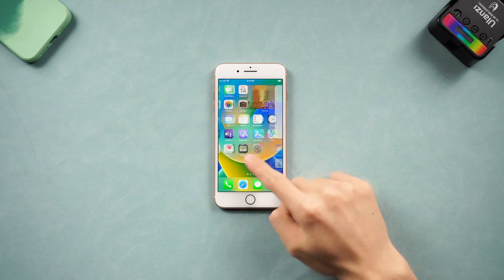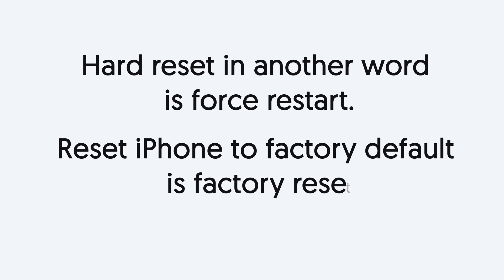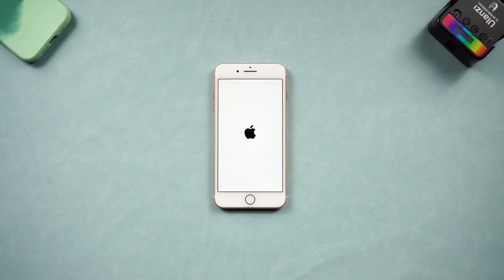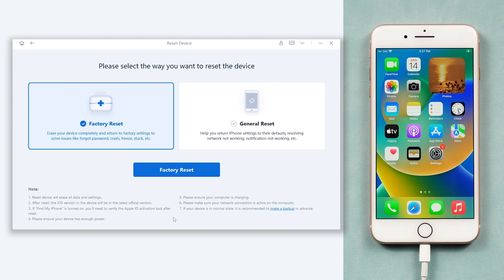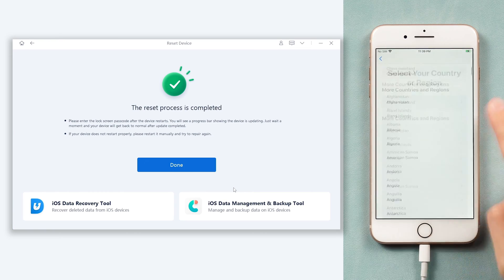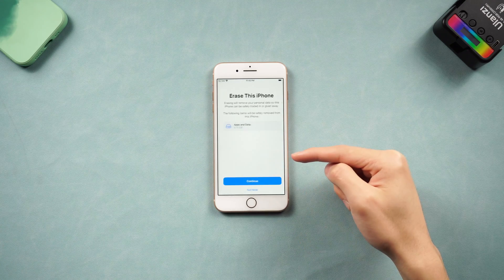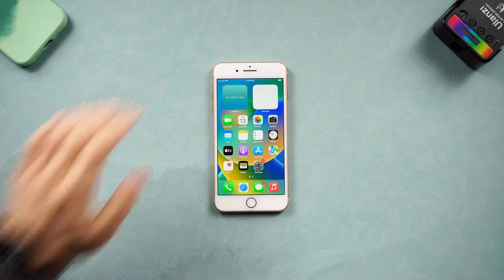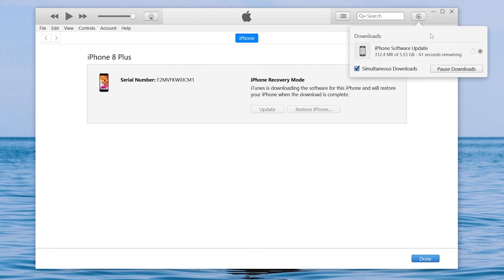How to Hard Reset iPhone 8 (iOS 16 & iOS 17)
Today I will show you guys how to hard reset iPhone 8 and how to factory reset iPhone 8 in 3 ways. Check out the video you will know how to hard reset/factory reset iPhone 8!

Timestamp:
00:00 Intro
00:23 You Should Know About Hard Reset iPhone and Factory Reset iPhone
00:36 Hard Reset iPhone 8
01:01 Factory Reset iPhone 8 with ReiBoot
02:09 Factory Reset iPhone 8 In the Settings
02:44 Factory Reset iPhone 8 with iTunes or Finder